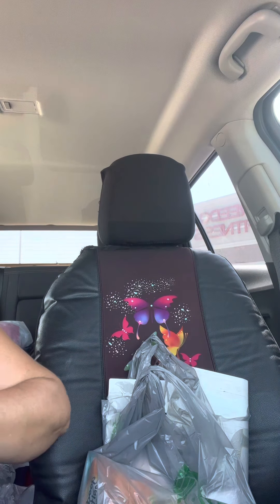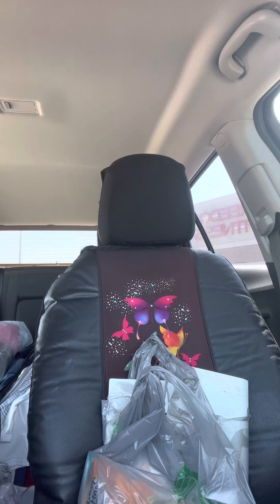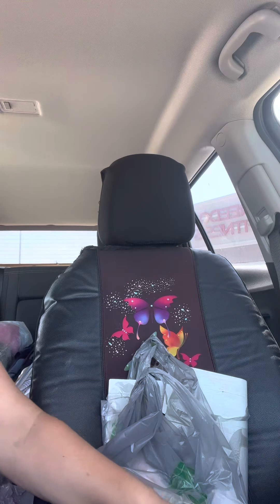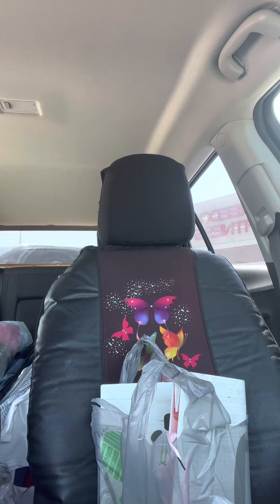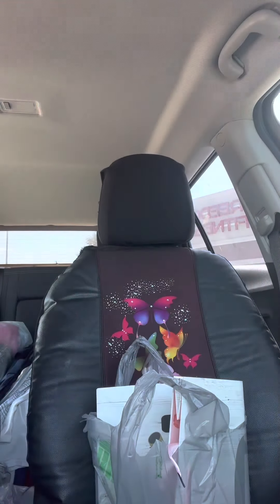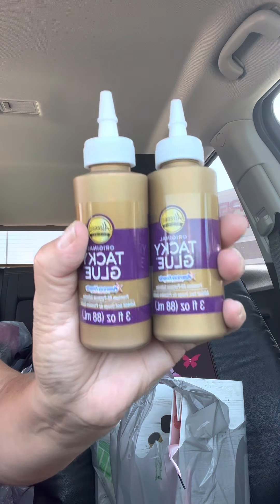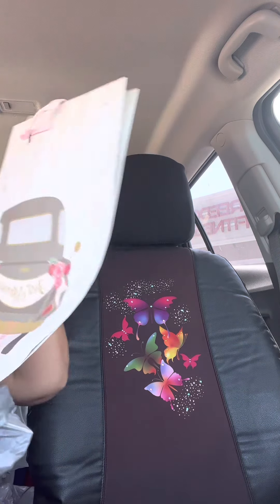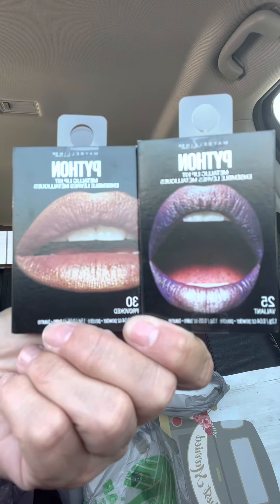Some more items @ the DT😊